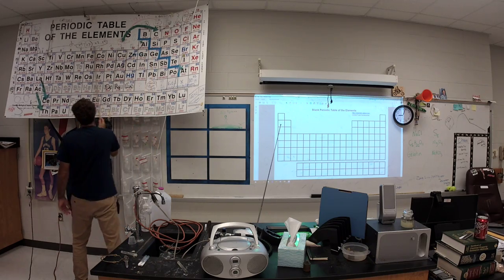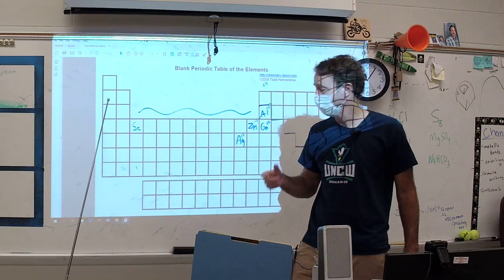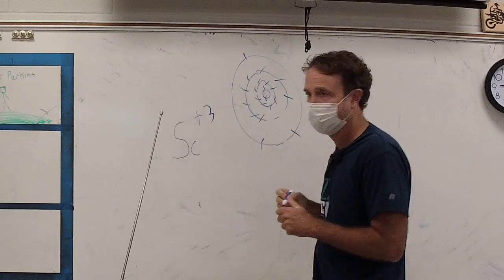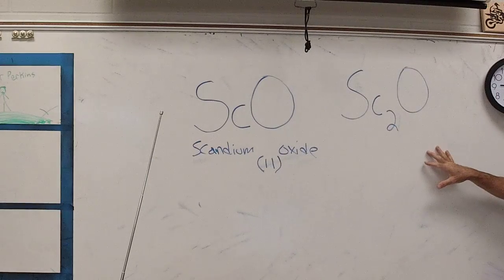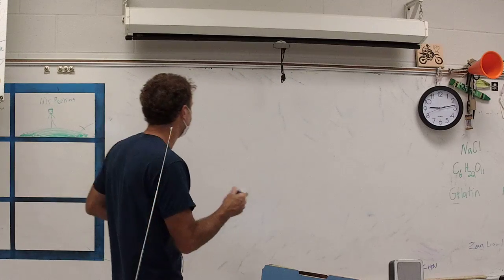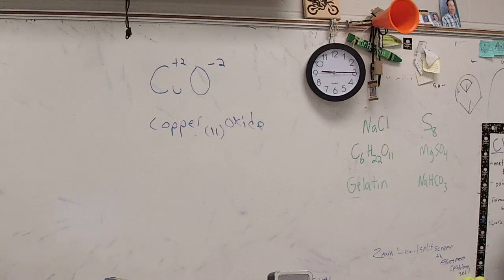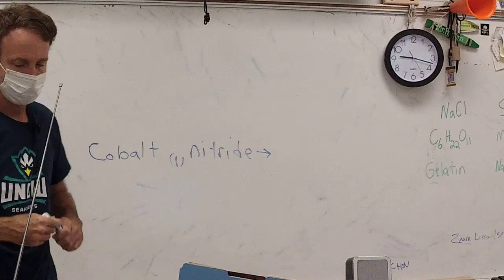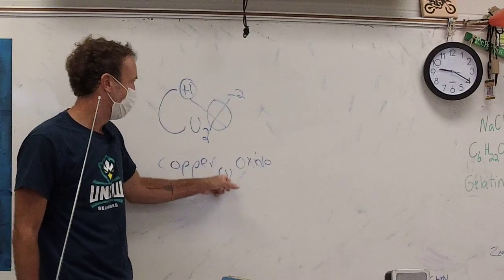Transition Metals Ionic Naming and Formulas